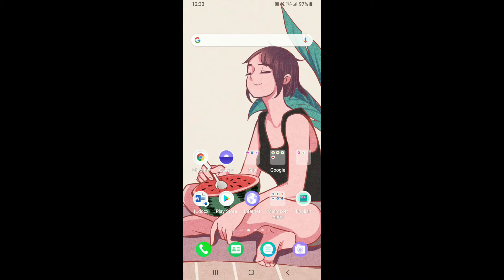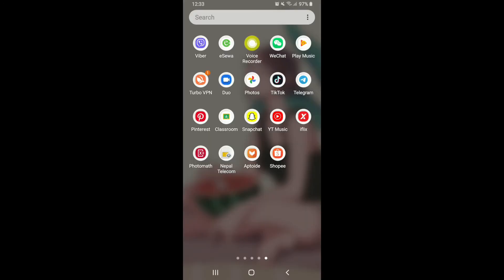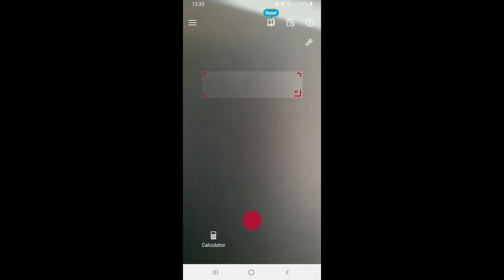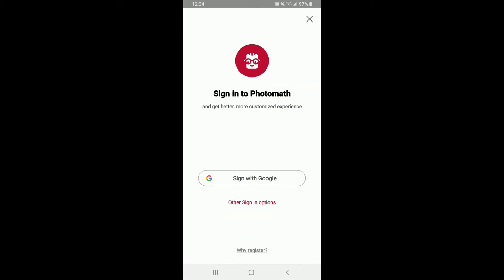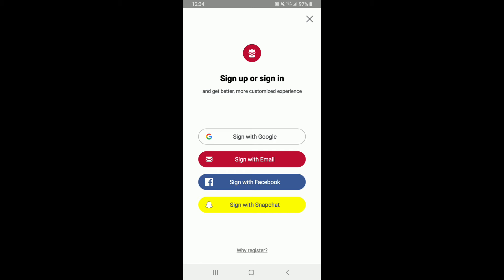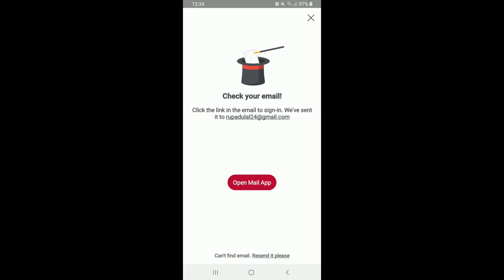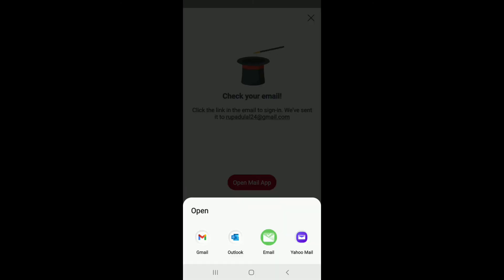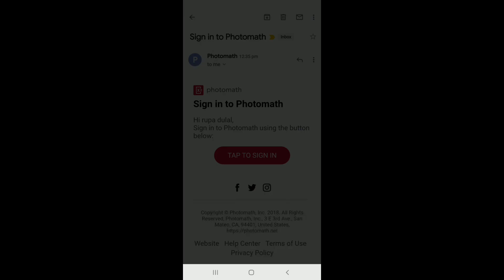How to Login PhotoMath Mobile App? PhotoMath Login Sign In 2021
Want to log in to Photomath? Do not worry this video will guide you on how to log in to the application. Watch the entire video to learn the step-by-step process of how you can log in to the Photomath application. To log in to the application:
1. Open your Photomath application. It will take you to the camera screen. To Sign in to your account.
2. Tap into the menu in the upper right corner.
3. From the expanded menu, tap on sign-in to Photomath.
4. You can sign in to Photomath with your google account. If you tap on the other sign-in option, you can sign in with your email, Facebook, and even with Snapchat. Choose an option you would like to log in to.
5. For now, Tap on Sign in with email
8. Tap on the open mail app.
9. Select your email application from the expanded menu. Tap on it
10. Open up the email that you receive.
11. Tap on the red button.
12. Select from here you want to open your application. That's how you can log in to your Photomath application.